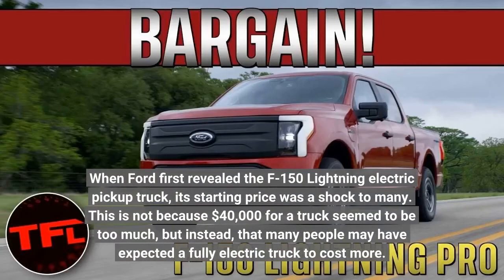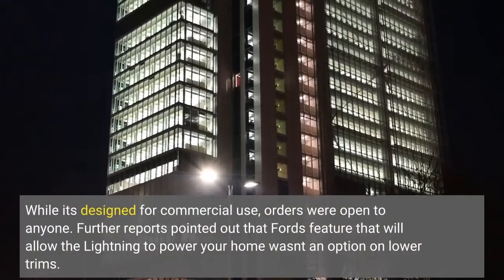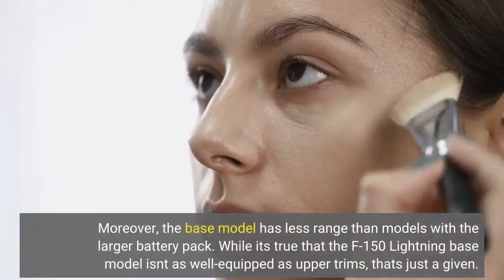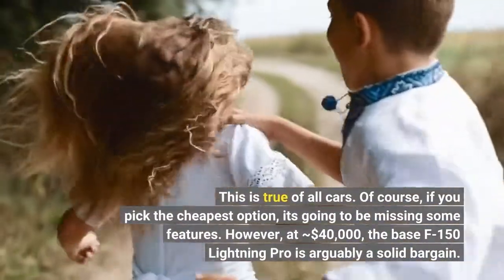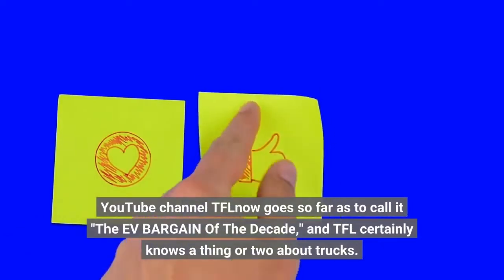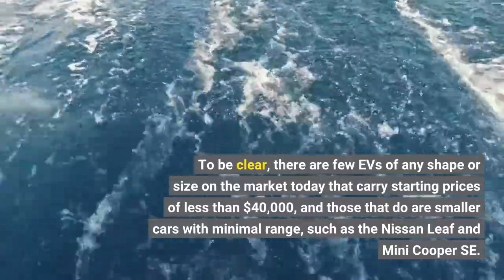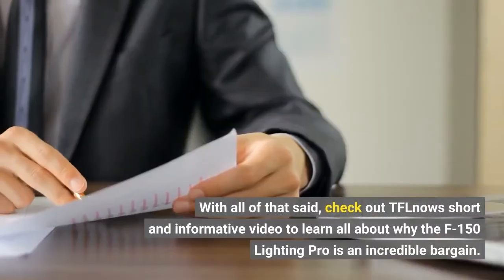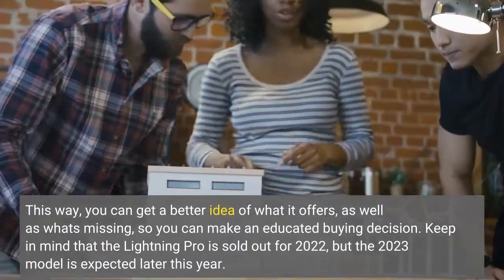The $40,000 Ford F-150 Lightning Base Model Is A Crazy Bargain, But Why?